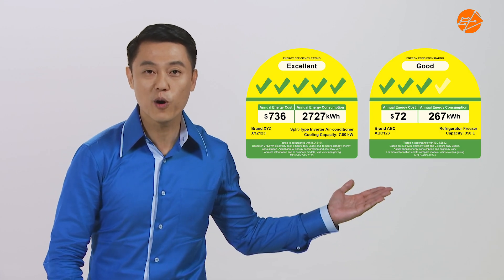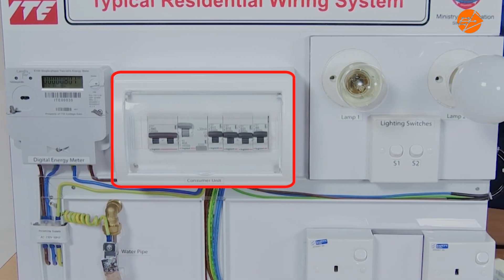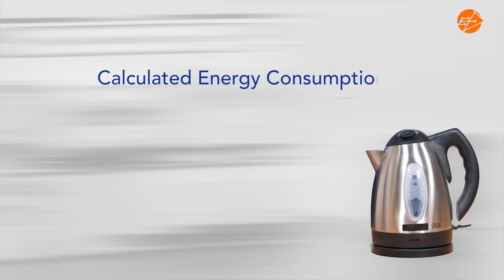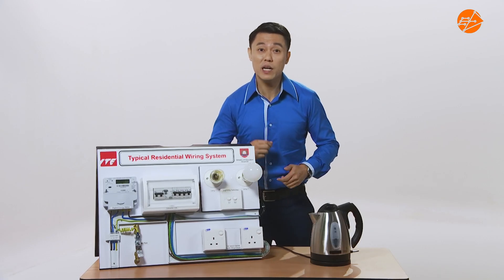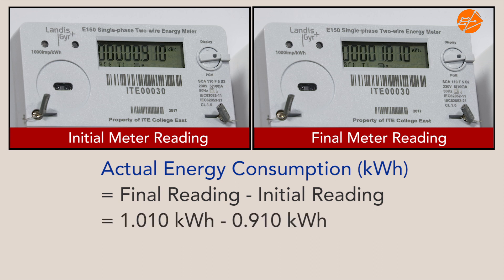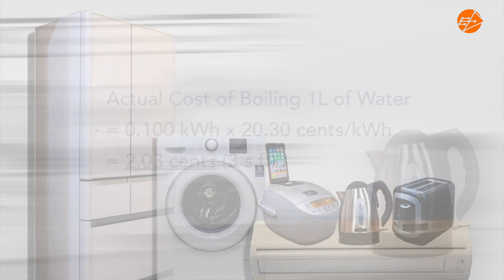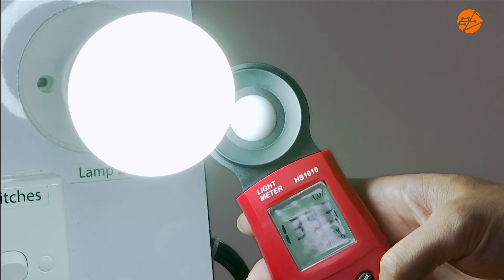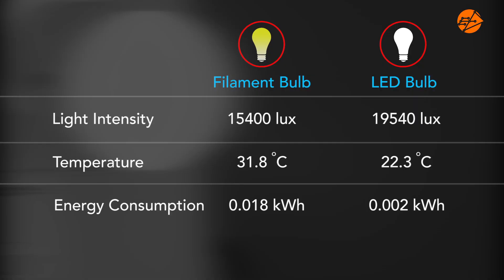Household Energy Consumption and Cost of Electricity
This video shows how household energy consumption and cost of electricity are calculated.